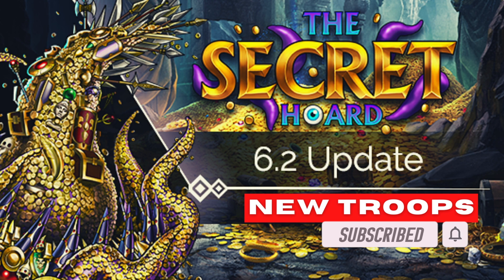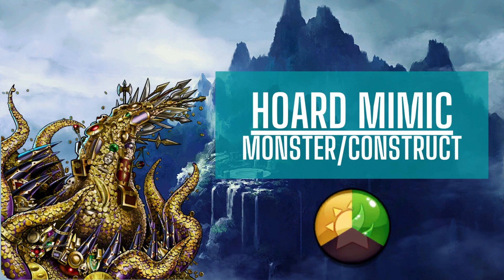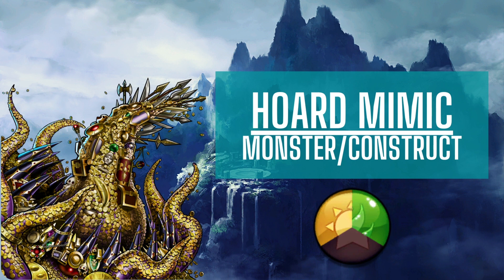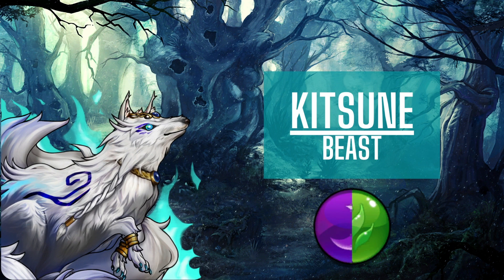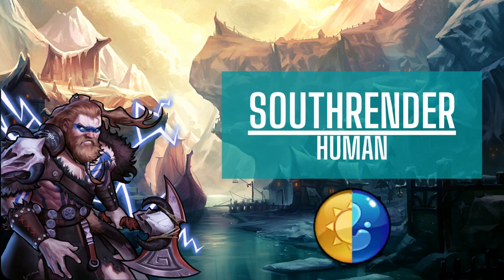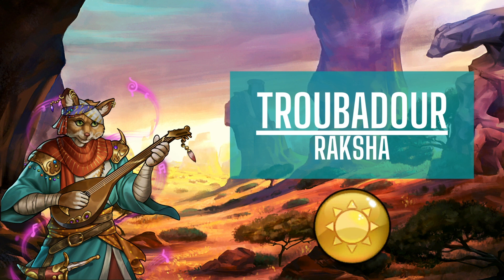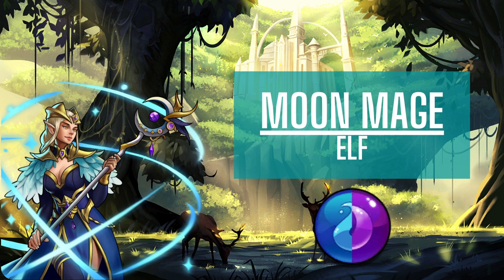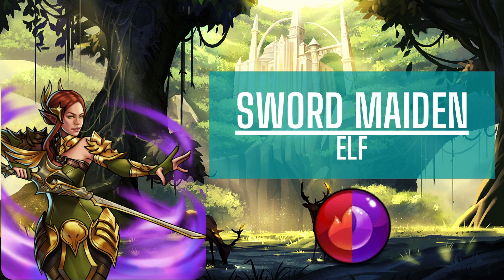Gems of War | The Secret Hoard Update 6.2 | New Troops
Overview of the new troops released in Update 6.2.

With the release, you can increase the Kingdom power level.

0:00 Intro
1:12 Hoard Mimic
3:17 Game Warden
3:58 Kitsune
4:34 Southrender
5:15 Troubadour
6:04 Ascendance
6:48 Goblin Bomber
7:33 Moon Sage
8:25 Sword Maiden